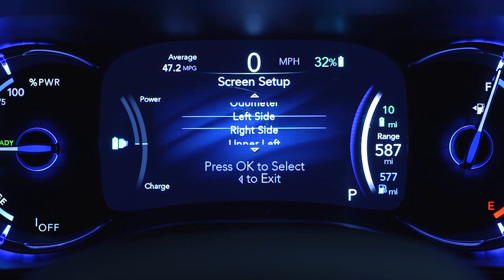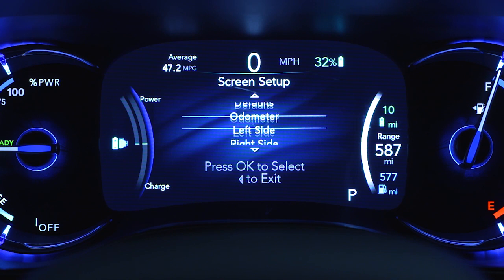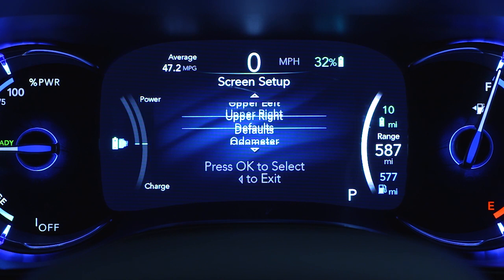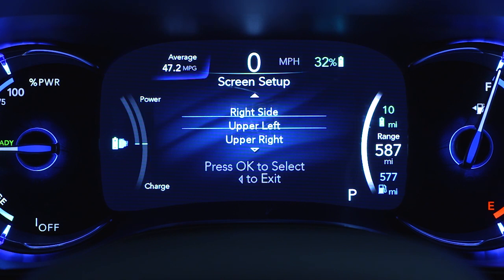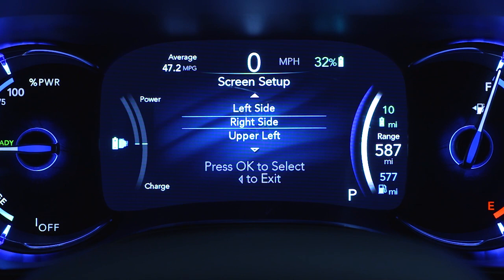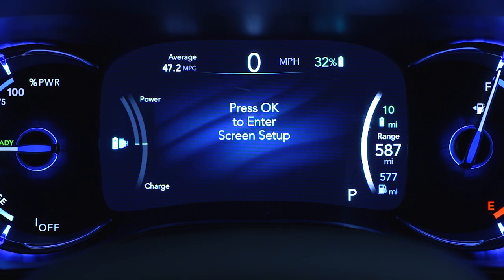Instrument Cluster Display | How To | 2023 Chrysler Pacifica Hybrid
The instrument cluster display in your 2023 Chrysler Pacifica Hybrid provides important messages and information at a glance. See more features of the driver display and gauge cluster in this video. Learn how the Menu button controls navigation of the instrument panel display.

Transcript

[music playing]

Your instrument cluster display provides important information about systems and features. It also lets you customize a whole range of preferences. You’ll find it on the instrument panel.
Use the steering wheel controls to browse the menus and submenus. Push the up and down arrow buttons to scroll. Push the left and right arrow buttons to browse through information screens and submenus.

You can learn more about:
-        Vehicle information
-        Energy economy
-        Warning message displays
-        Tire pressure
-        Driver assistance features, if equipped
-        Trip functions and much, much more

You can even adjust the display’s appearance - for example, you can customize the information that appears in the display’s upper corners and bottom center area.